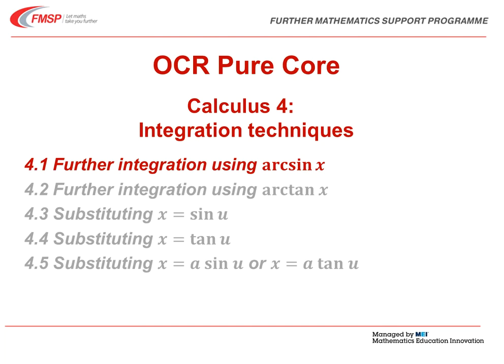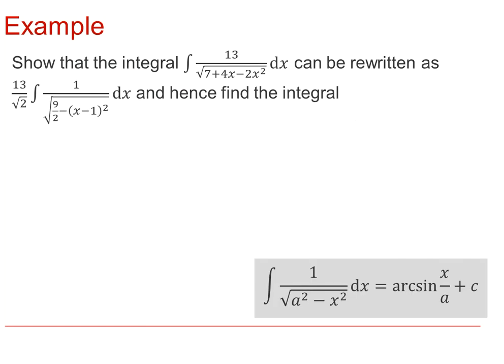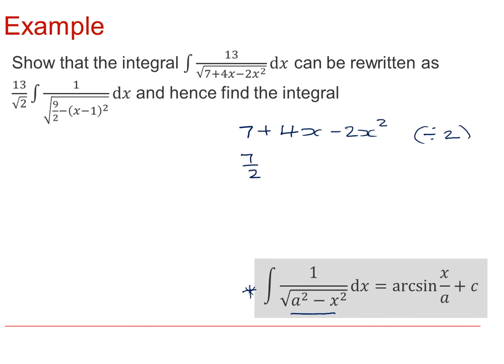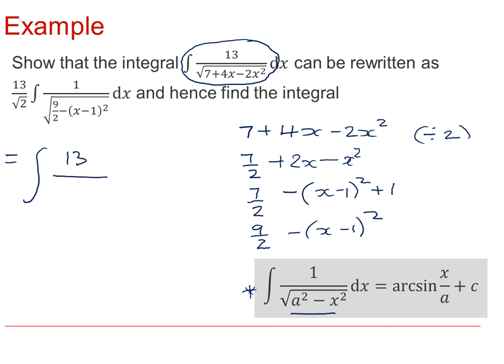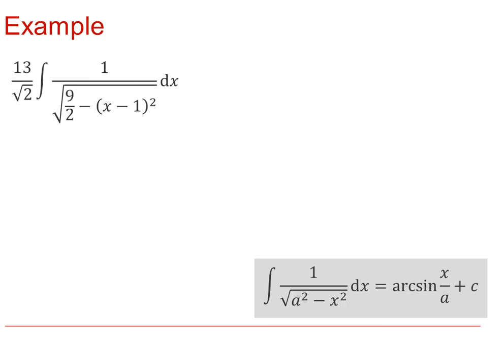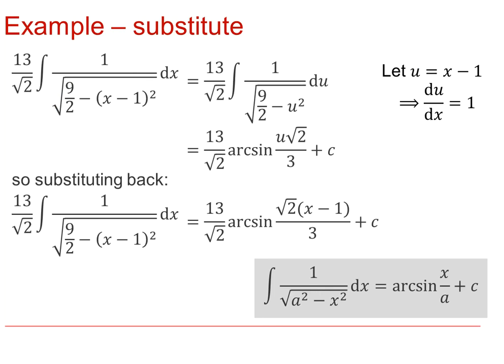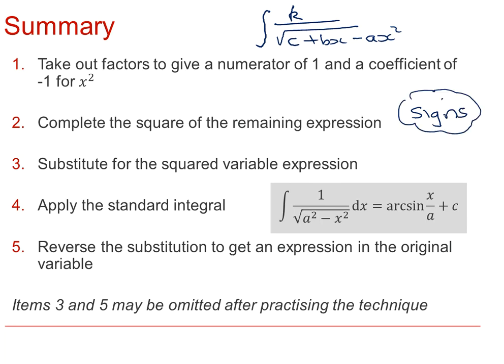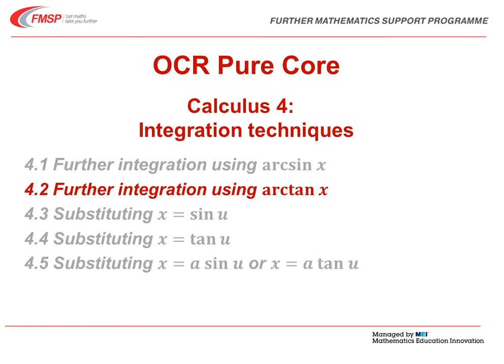OCR Core Pure: Calculus 4-1